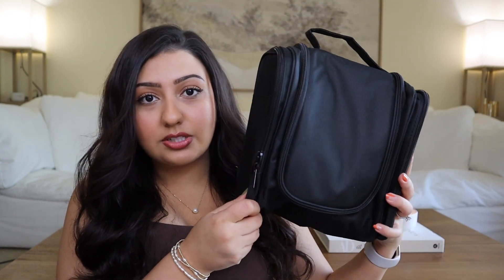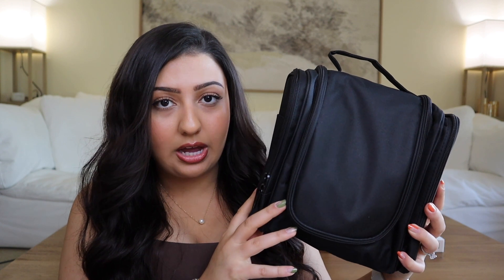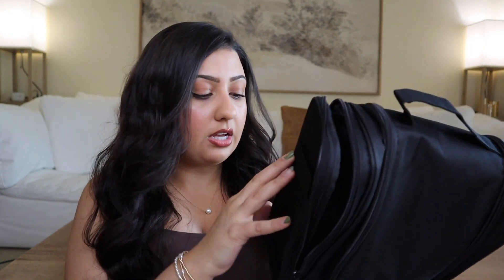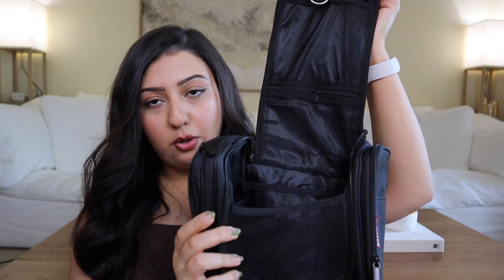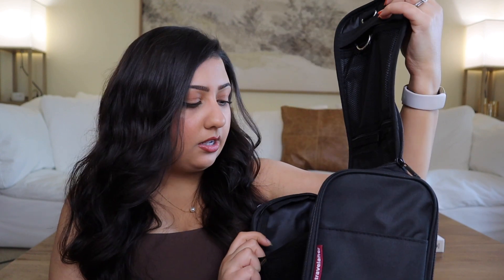Amazon Travel Essentials || MUST HAVE ITEMS || Gallagher Abode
Hi friends!

Products Mentioned:
Black Toiletry Bag: $12.90

Jewelry Organizer: $19.99

Kindle Paperwhite (8 GB): $139.99 (always wait for a sale to buy this, I got mine for about $100 on prime day!)

Electronics Case/Organizer: $12.99

Lululemon Belt Bag Dupe: $11.24

Sunglass Organizer Case: $25.98

3ct Gold Solitaire Engagement Ring (true to size, I wore size 6.5): $19.99

Silicone rings (7 pack): $11.99

Travel Size Dramamine: $3.99

Travel Size Tylenol: $2.19

Travel Size Advil (Ibuprofen) (2 pack): $3.49

Travel Size Clorox Wipes: $.99